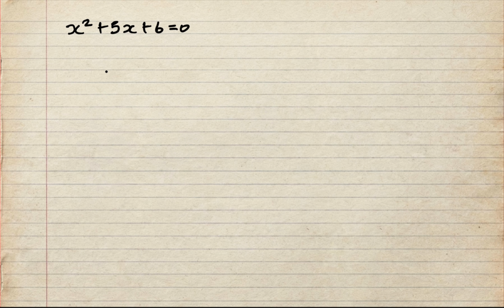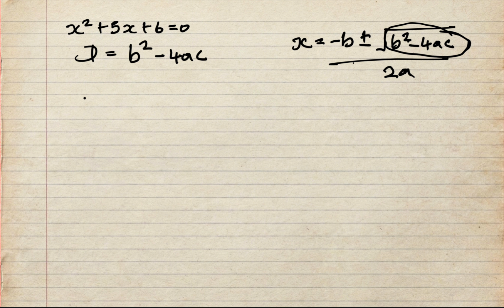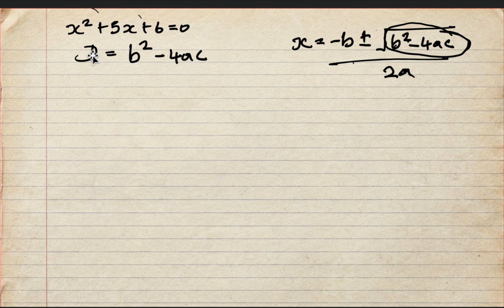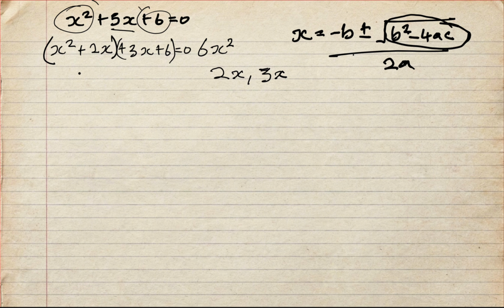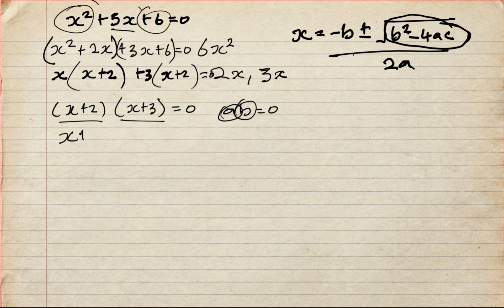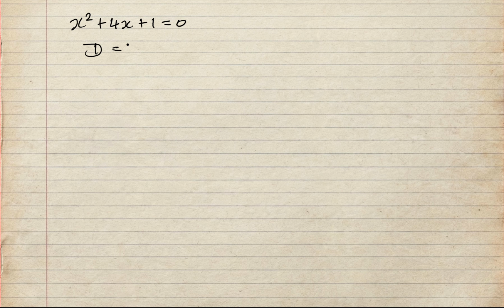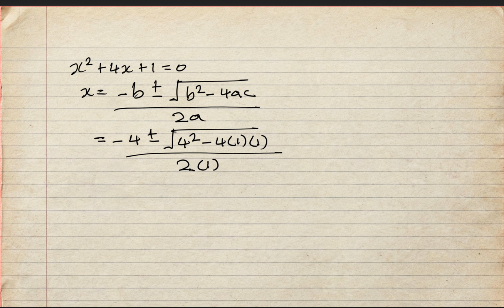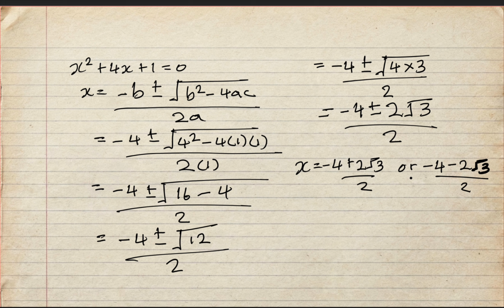Stop Guessing: Here’s EXACTLY When to Use Formula vs Factorization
In this video, I show you how to find out which method of solving quadratic equations to use at a point in time.
Sometimes we are stuck between two decisions, whether to solve a quadratic equation using the formula of the factorization method. This video solves that problem.